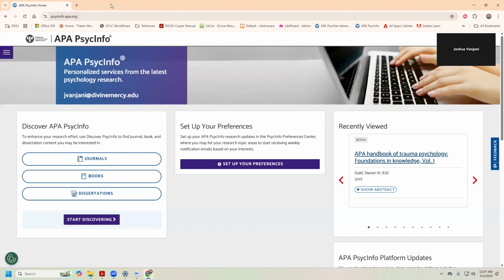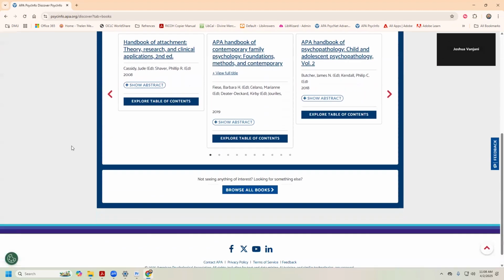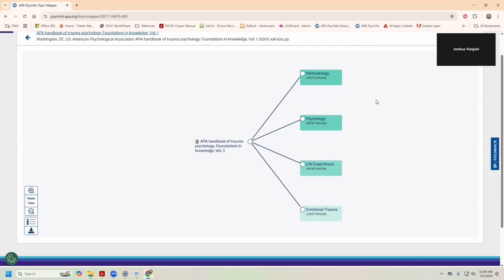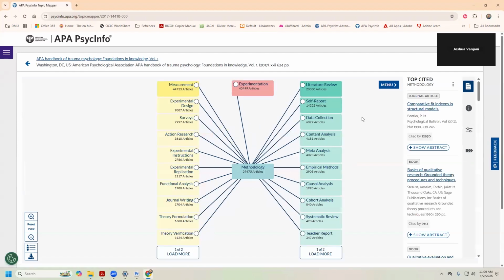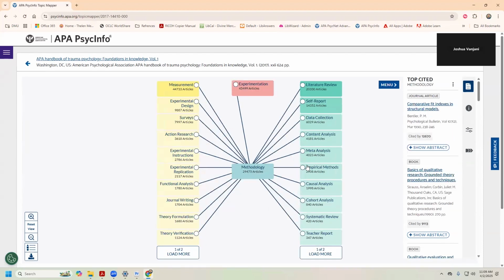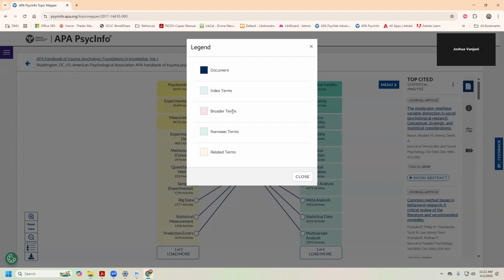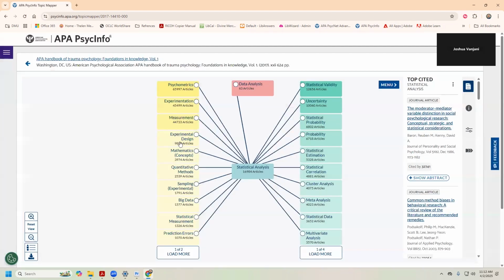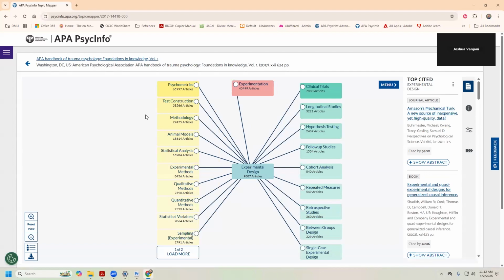How to Use APA PsycINFO Research Services Topic Mapper